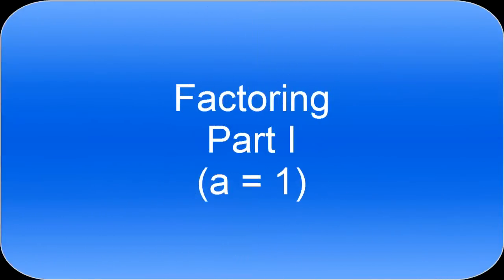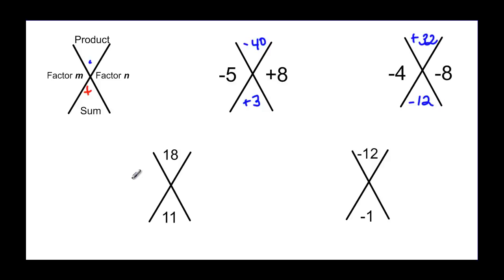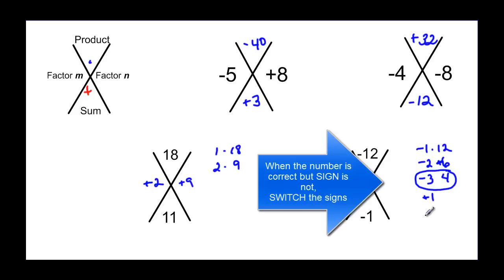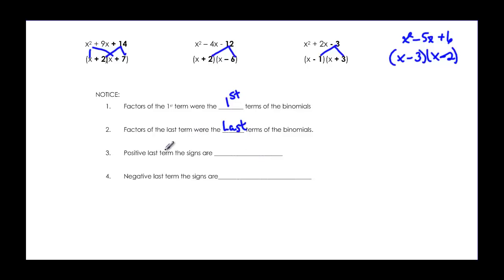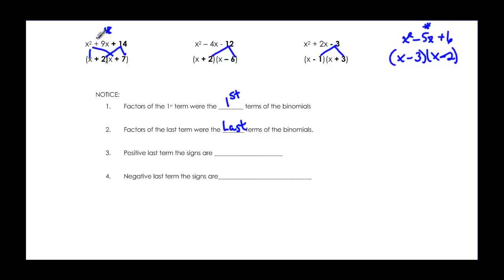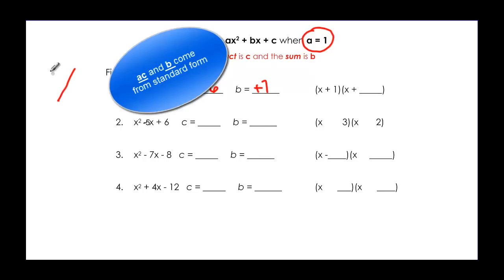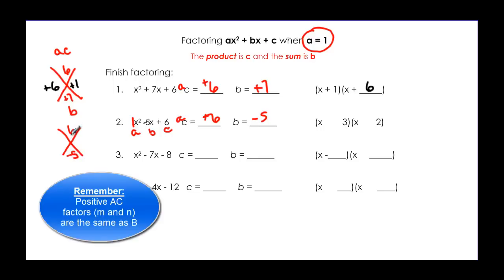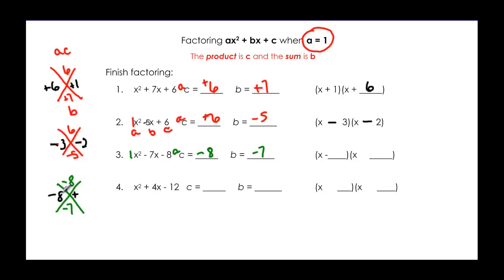097-44 Factoring Trinomials Part 1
shows how to factor when a = 1 using the -x-box- method